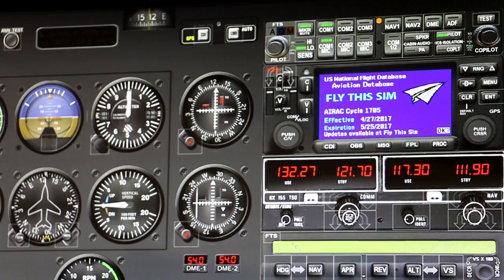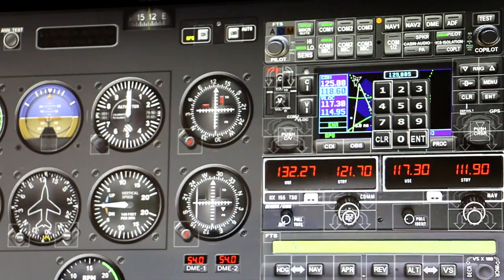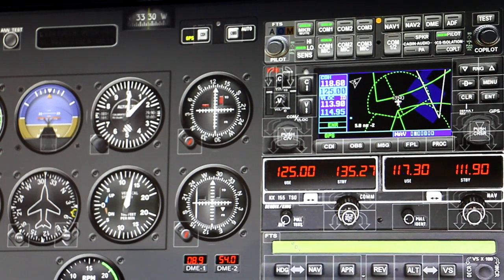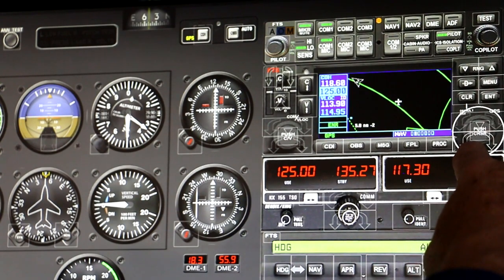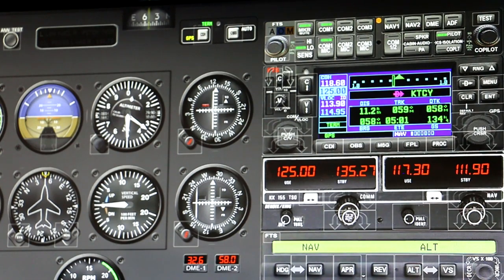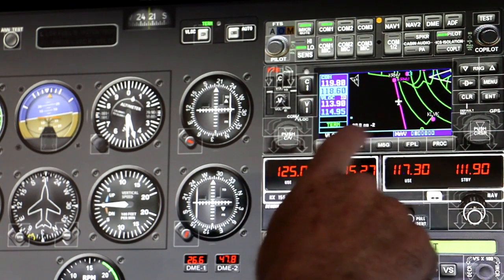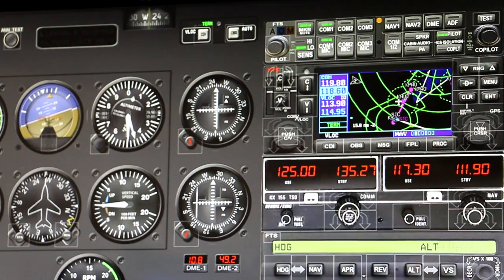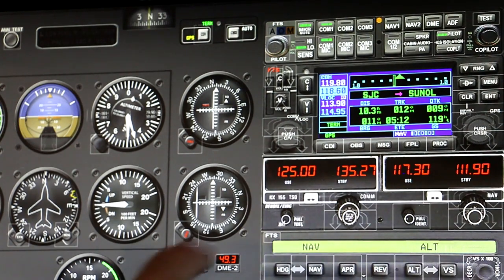Learning the Garmin 430 - VFR Basics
01:49 -  Buttons/knobs
05:43 -  Com 1 / Nav 1 radios
10:23 -  Departing KPAO
17:10 -  Chapter and Page structure
22:10 -  "Direct-to" function
30:20 -  Quick-loading frequencies off of Waypoint 3 page
33:05 -  Summary of most commonly used Chapters/Pages
33:22 -  VOR navigation
36:27 -  Creating a GPS  flight plan